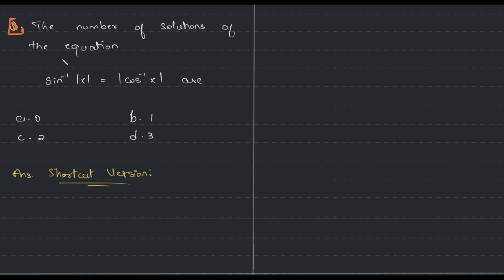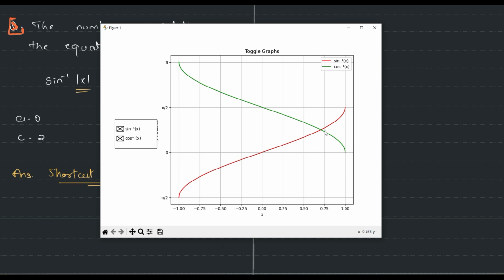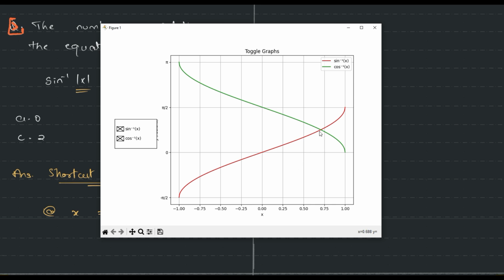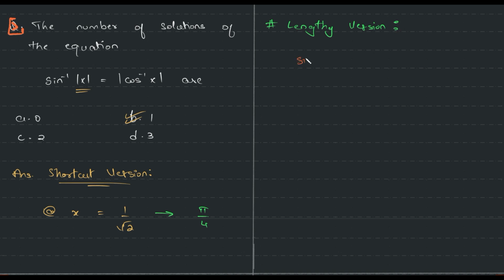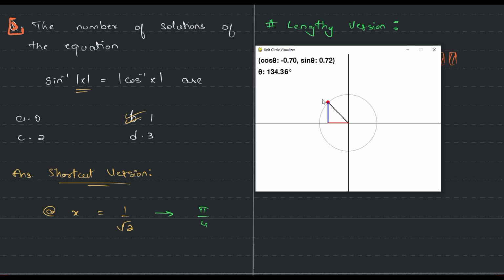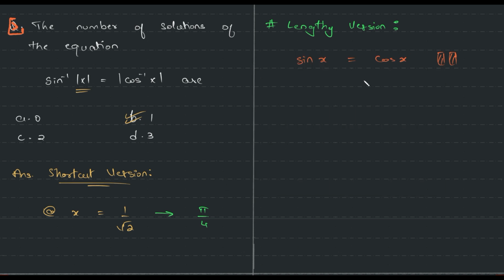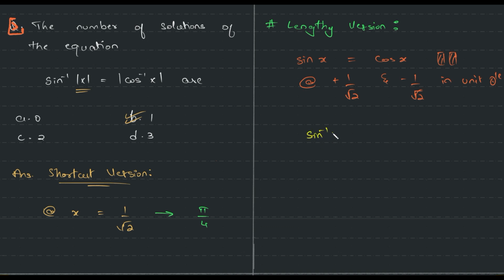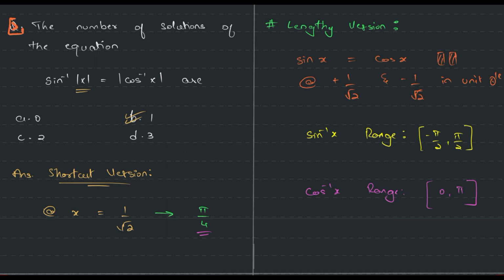M C04 Q003 L1